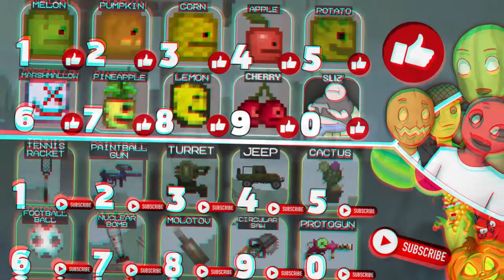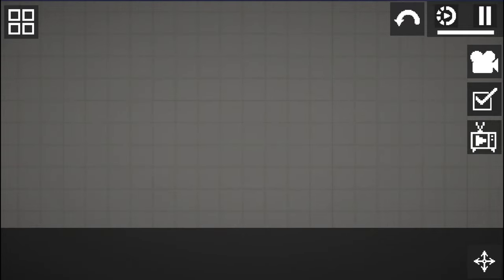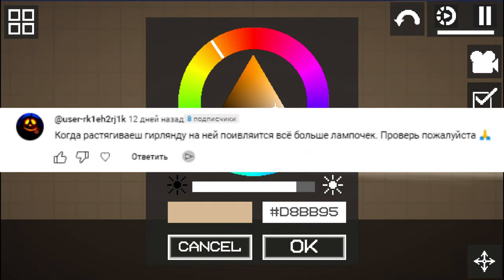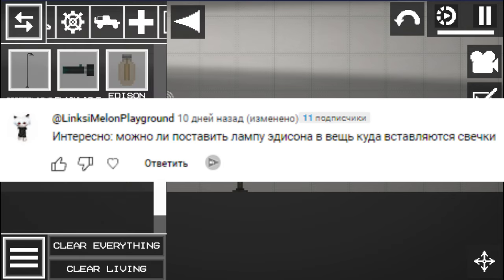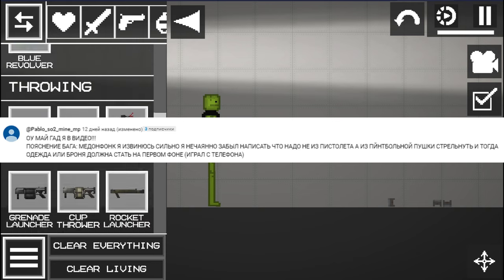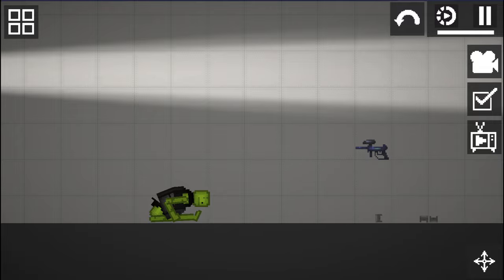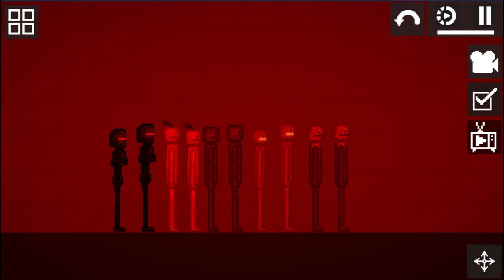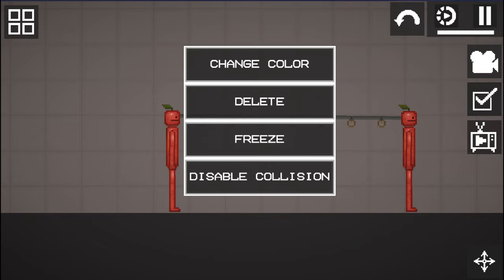SECRET FACTS about NEW UPDATE 17 0 in MELON PLAYGROUND